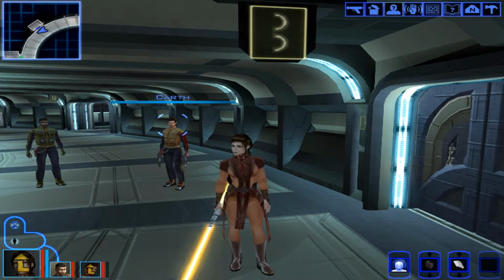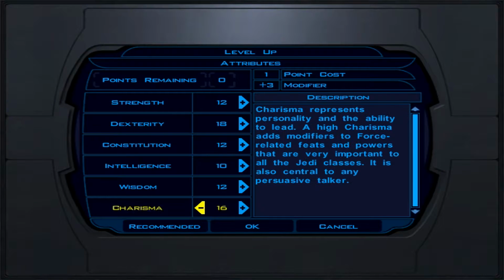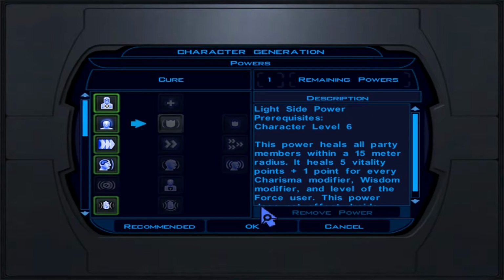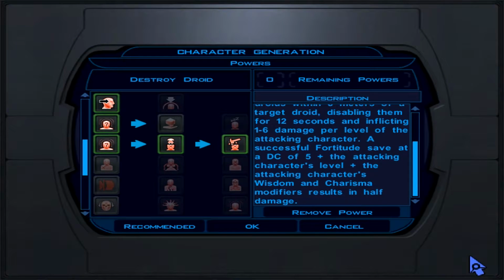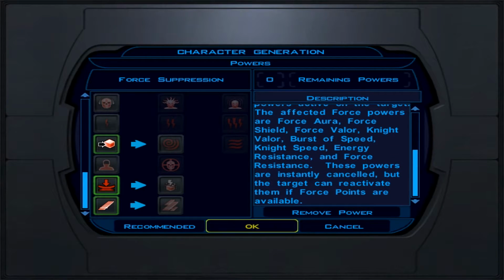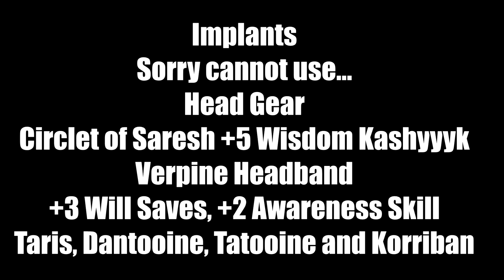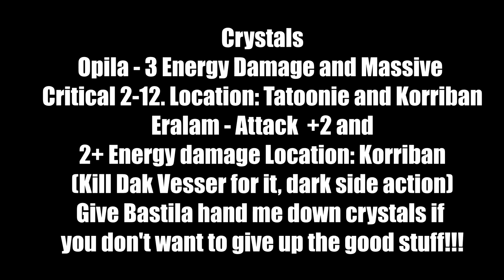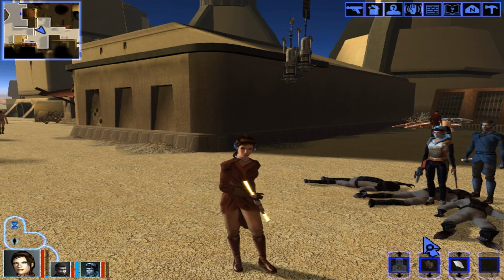Star Wars Knights of the Old Republic Bastila Shan build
Hello and welcome to Lord Fenton Gaming Plays Star Wars Knights of the Old Republic. I am your host Lord Fenton. In this SWKOTOR build guide, I am going to show you all how to make a powerful Bastila Shan. With this build for SW KOTOR you will have Bastila being one of the beast in the party. I will give gear, lightsaber advice, combat tactics and more. Let's use this Bastila Shan to stop the Sith.

Video Start - 0:00
Intro - 0:10
What class is Bastila Shan - 0:29
Bastila Starting out - 0:52
Spoiler Alert when you lose Bastila - 2:02

Note: After the 4th StarMap you land in an area and once that area is done Bastila will leave the party. She will be back during end game. So the legit method nets you level 15-16 levels while the method of using the Hulak Wraids for farming exp will get you to level 20. It will also get you some of their drops to sell on Yavin too.

Level 4 - 2:59
Level 5 - 3:36
Level 6 - 4:03
Level 7 - 4:53
Level 8 - 5:29
Level 9 - 6:05
Level 10 - 6:38
Level 11 - 7:05
Level 12 - 7:40
Level 13 - 8:45
Level 14 - 9:12
Level 15 - 9:35
Level 16 - 10:05
Level 17 - 10:30
Level 18 - 10:50
Level 19 - 11:25
Level 20 - 11:46

Suggested Party Members - 12:29
Gear Advice - 13:27

Note: As for gear I would give Bastila some hand me downs. I've posted the best stuff in case you really like Bastila. The Solari Crystal is Light side only for one half EXCEPT For the Heart of the Guardian and Mantle of the Force Crystals. Install either of those two and it becomes a normal crystal with either.

Lightsaber Crystals Advice - 15:53
Combat and Tactics - 17:32

Final Advice - 18:40
Other KOTOR 1 guides from this channel - 19:42